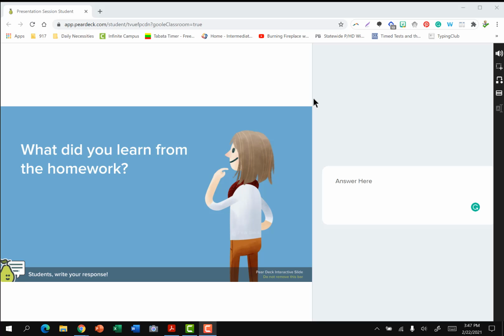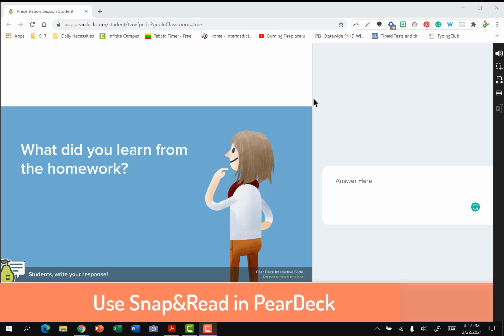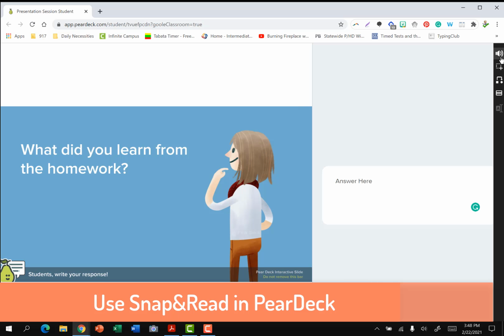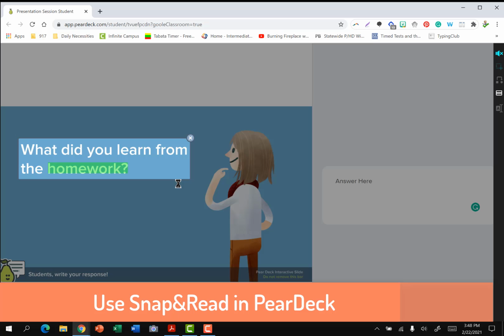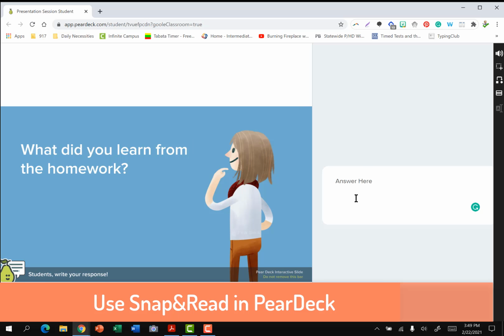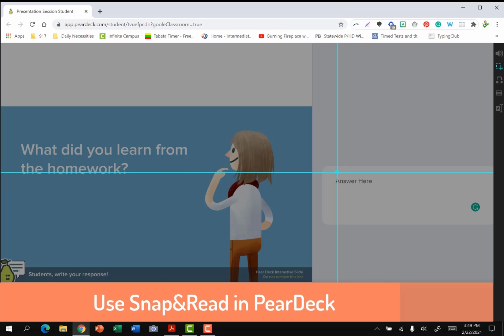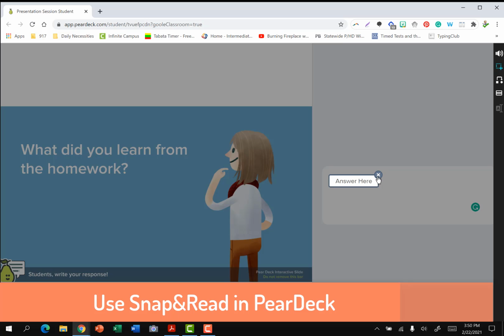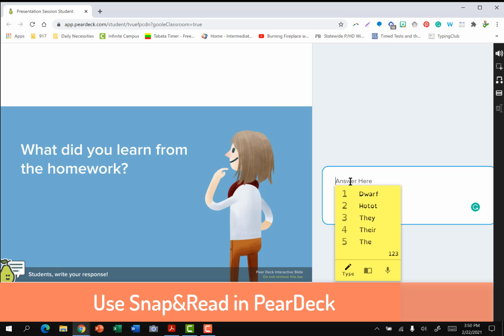Snap and Read Screenshot Reader in PearDeck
When students are participating in a Student-Paced Pear Deck session, the text on a slide is inaccessible. Teachers can overcome this challenge by adding audio on each slide or by teaching students how to use the Screenshot Reader tool in Snap&Read to hear both the text on the slide and the prompts/answers to the right of the slide text read out loud.